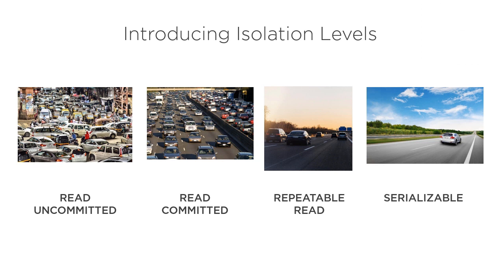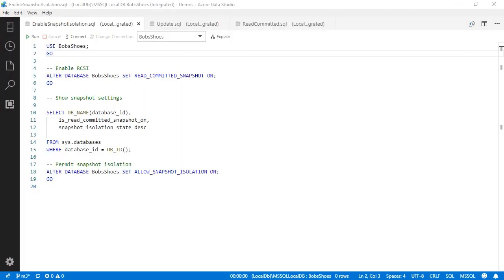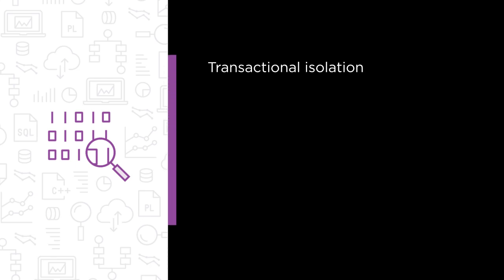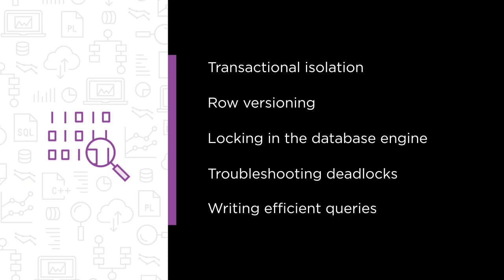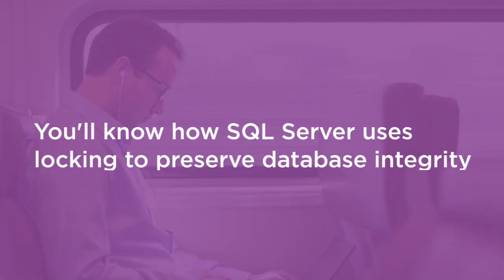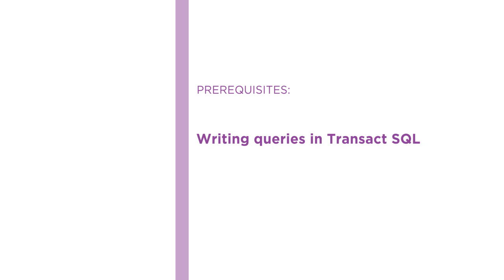SQL Server Skills: Managing SQL Server Database Concurrency Course Preview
Join Pluralsight author Gerald Britton as he walks you through a preview of his "Managing SQL Server Database Concurrency" course found only on Pluralsight.com. Build your technology skills with Gerald’s help by learning transactional isolation, row versioning, locking in the database engine, and much more. Visit Pluralsight.com to start learning SQL Server database skills today!